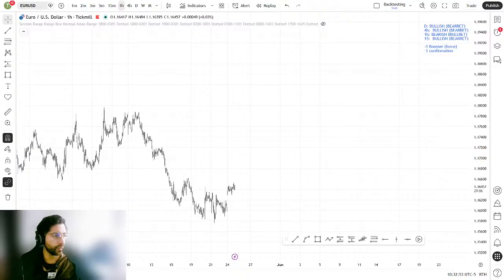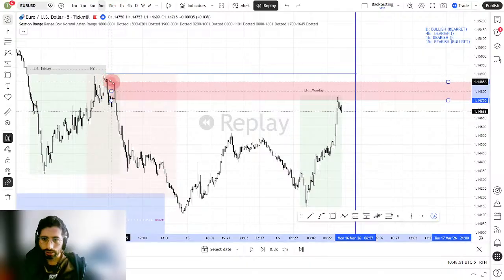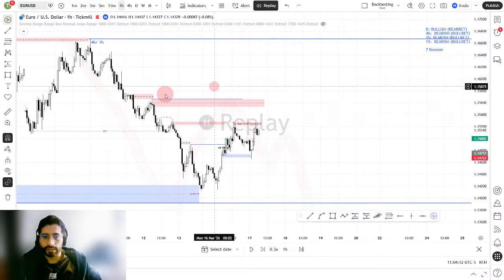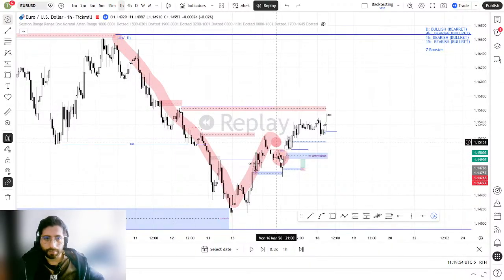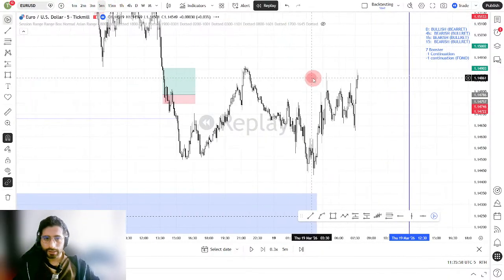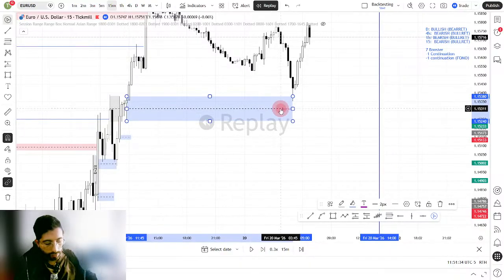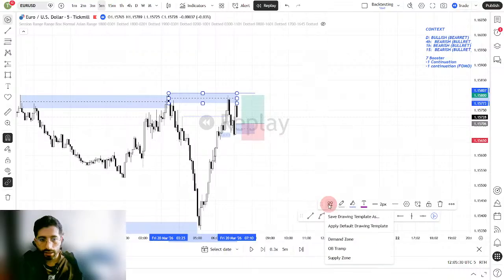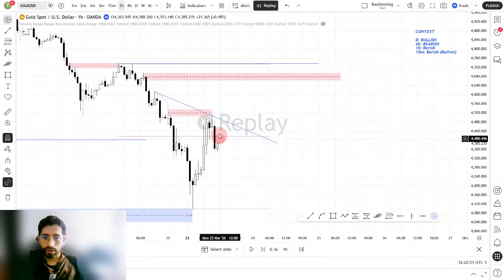Full Backtesting with Entries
Today I will do a Full Backtesting with Entries using SMC.